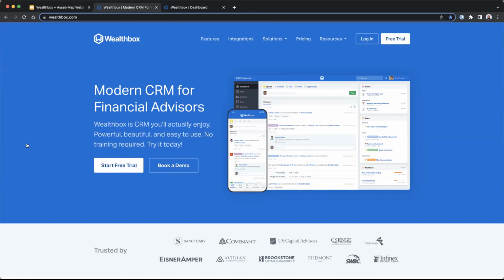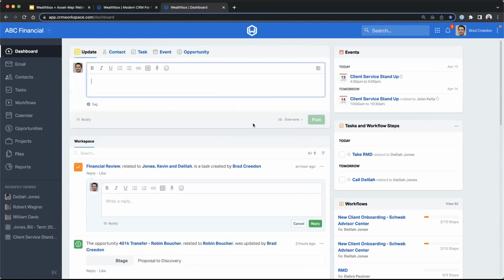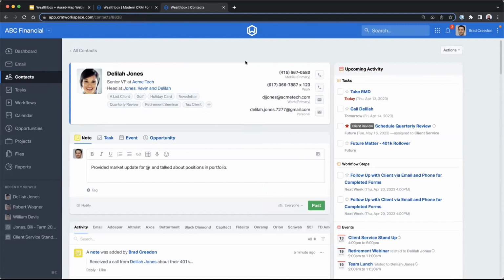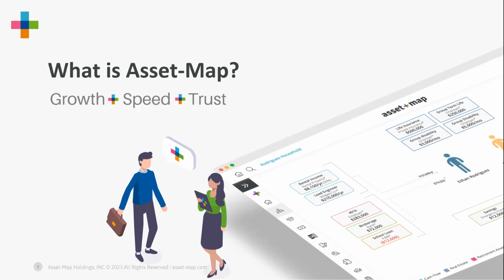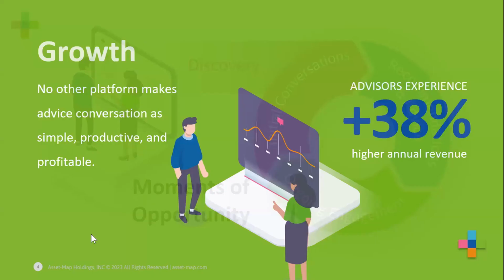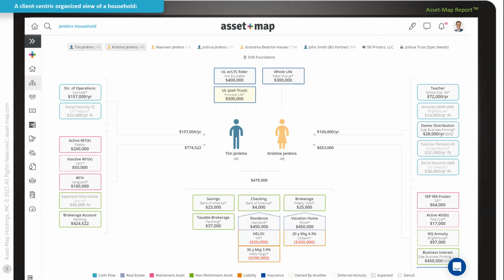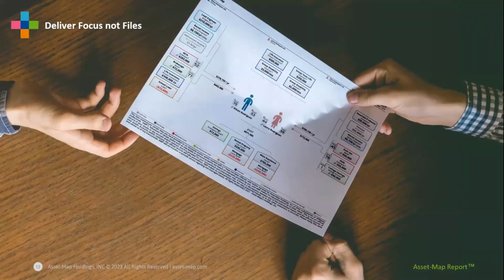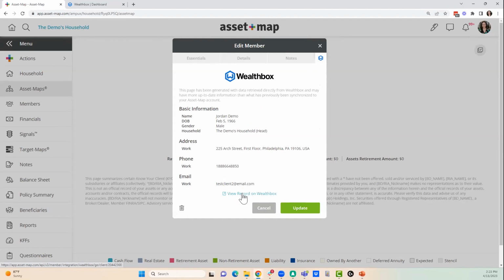How Advisors Use Asset-Map and Wealthbox to Help Clients Visualize Decision Making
In this webinar recording, see how the Asset-Map + Wealthbox integration helps clients visualize assets to drive informed decision-making.

This webinar covered:

How Asset-Map’s platform allows advisors to help families focus on what matters, make more engaged and confident decisions, and reach their financial goals.

How Wealthbox’s “social CRM” product design allows advisors to collaborate as a team and manage client relationships like never before.

How the Asset-Map and Wealthbox integration allows advisors to quickly build household visuals within Asset-Map using Wealthbox contacts.

The benefits of the Asset-Map and Wealthbox integration, and how to get started with ease.